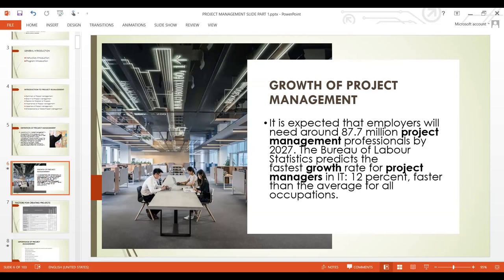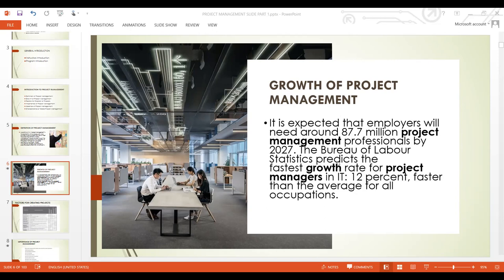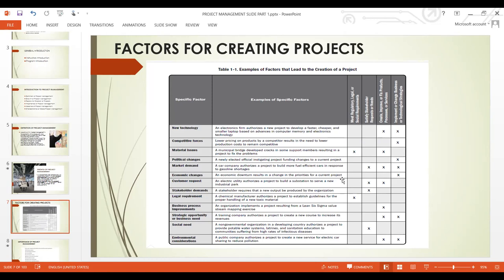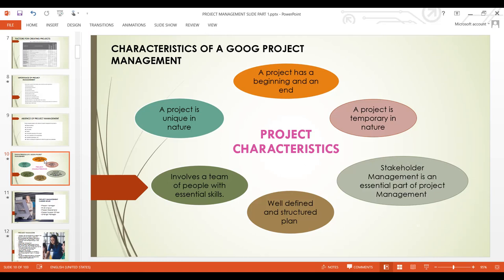Introduction To Project Management